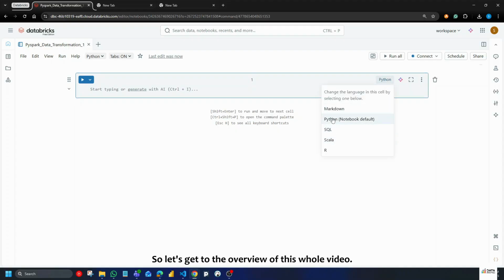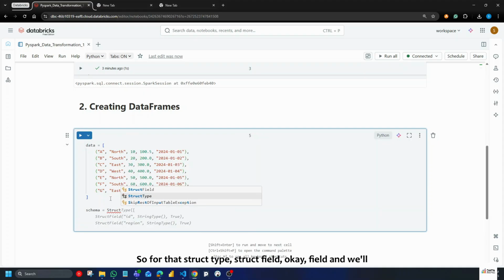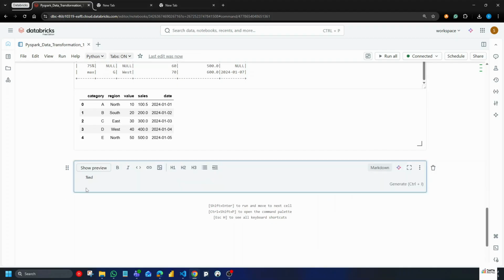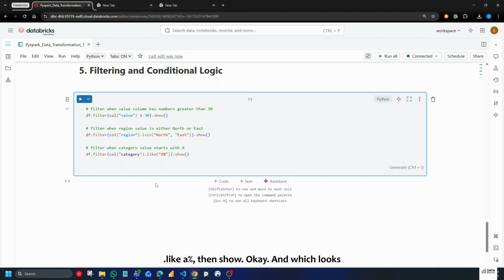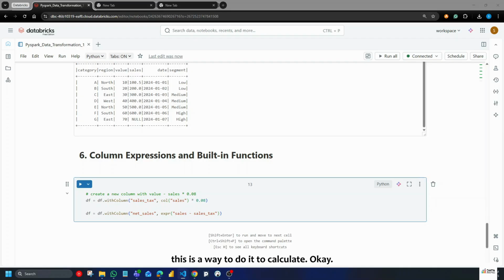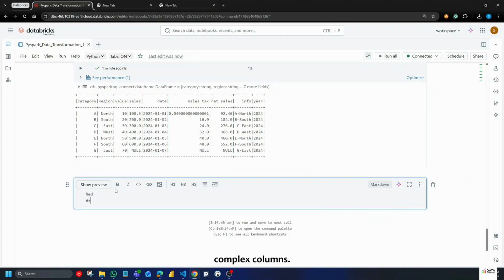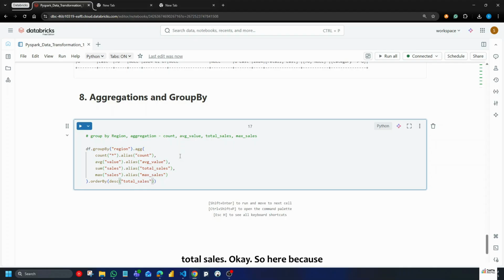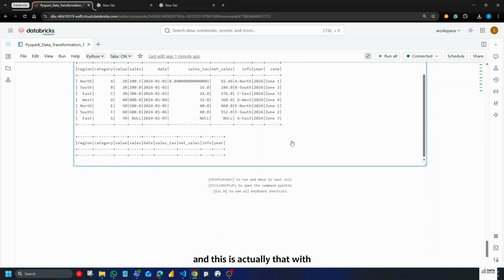PySpark Data Transformation Masterclass — Part 1 (Beginner to Intermediate)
Master PySpark Data Transformations — from basics to joins!

In Part 1 of this series, we’ll explore the most important foundational transformations in PySpark, using a clean SQL-style syntax.

You’ll learn how to create DataFrames, filter, transform, and aggregate your data just like in SQL — but at Spark scale.

✅ Setting up the PySpark environment
✅ Creating DataFrames
✅ Inspecting data and understanding schema
✅ Selecting, renaming, and casting columns
✅ Filtering rows and applying conditional logic
✅ Adding new columns with expressions
✅ Working with arrays, structs, and maps
✅ Performing aggregations and groupBy operations
✅ Different types of joins (inner, left, right, anti, semi)

If you know Pandas or SQL, this video will show you how to scale those same transformations in PySpark — perfect for data engineers, data analysts, or ML practitioners working with large datasets.

This part lays the groundwork for advanced transformations coming in Part 2, like Window functions, Pivots, UDFs, and Performance Optimization.

📂 Resources